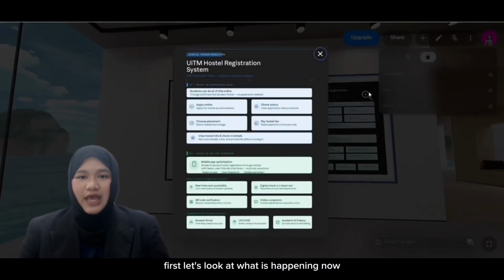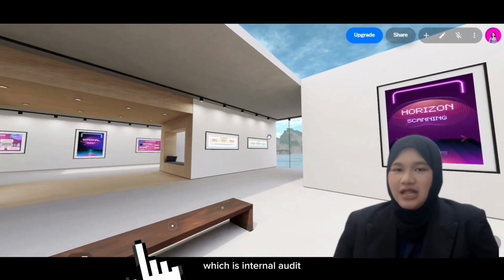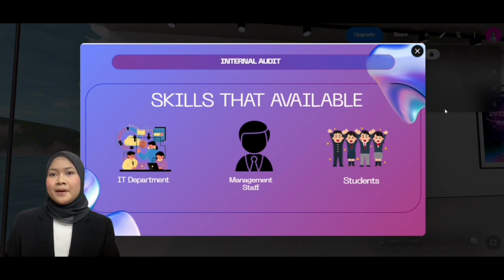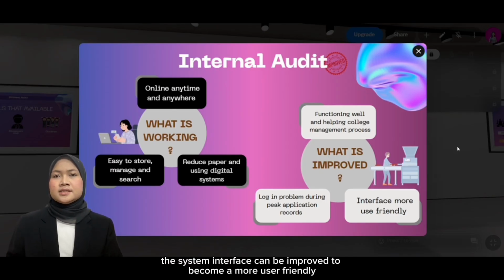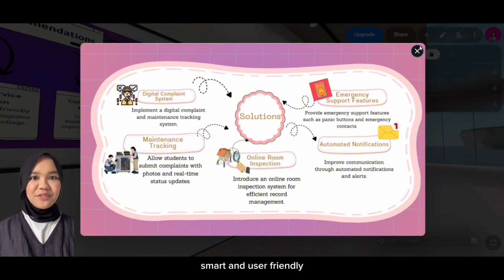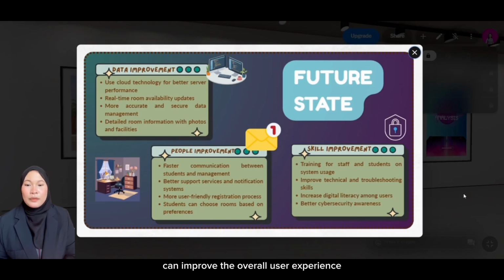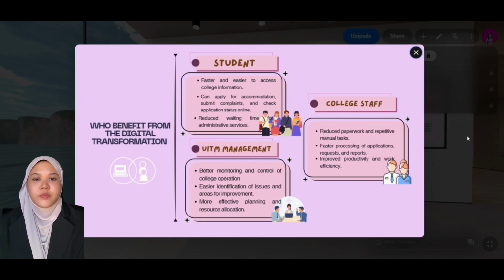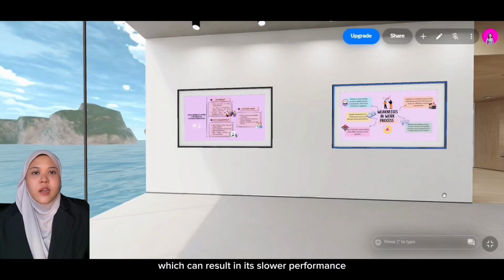BTM532 VIDEO PRESENTATION: HINGE APPROACH ON E-COLLEGE SYSTEM AT UITM